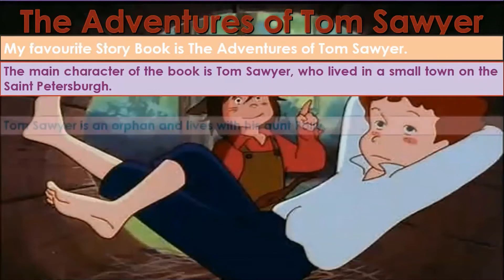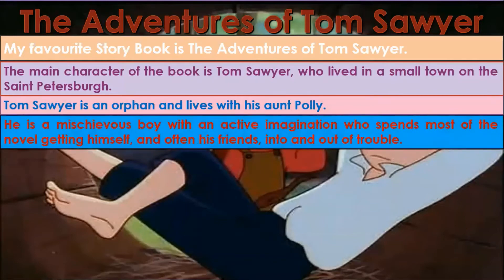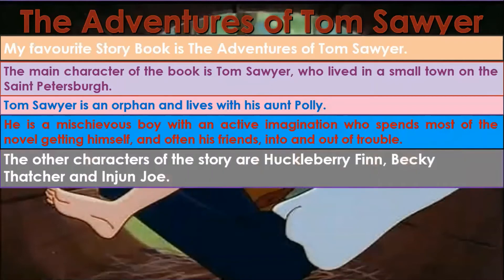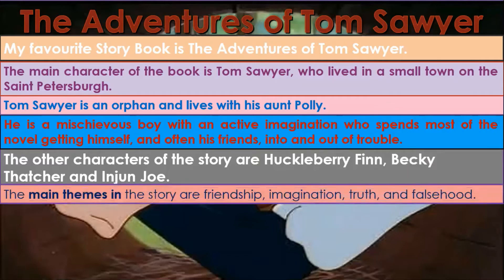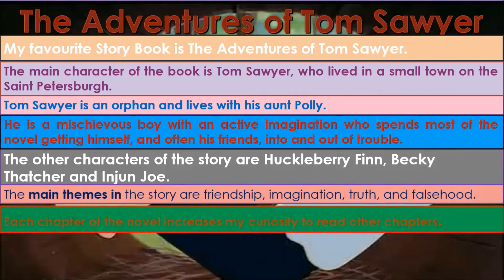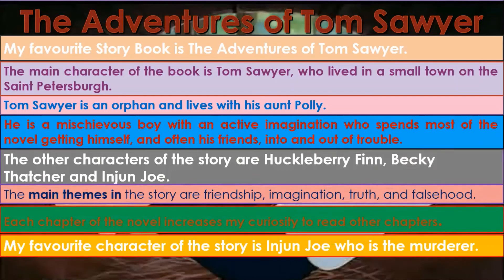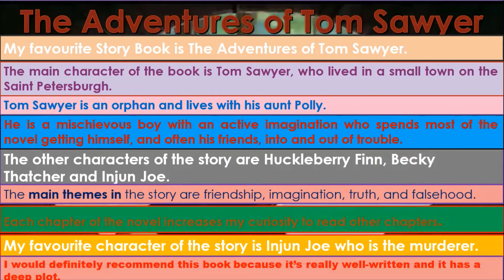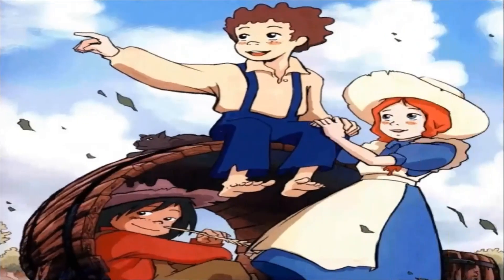My favourite Story Book By Umer Shahzad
This is the Creative Speaking Topic My favourite Story Book By Umer Shahzad.It will be helpful for the kids who are preparing for interviews to get admission in nursery, kindergarten and grade 1.